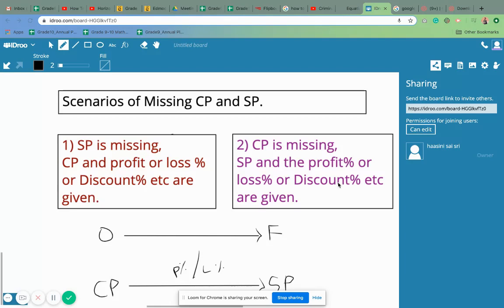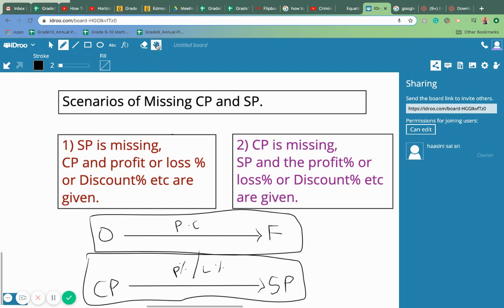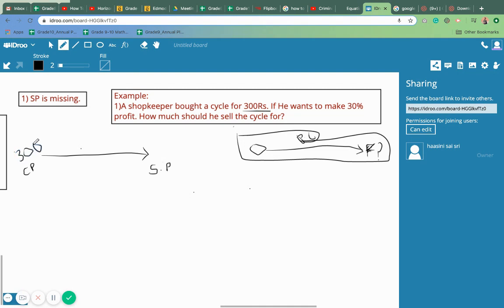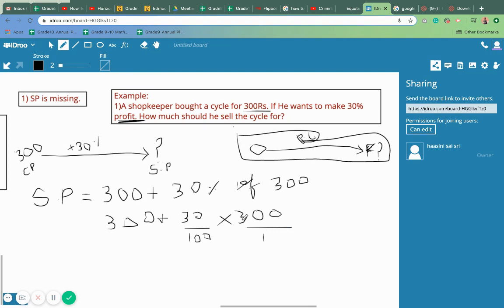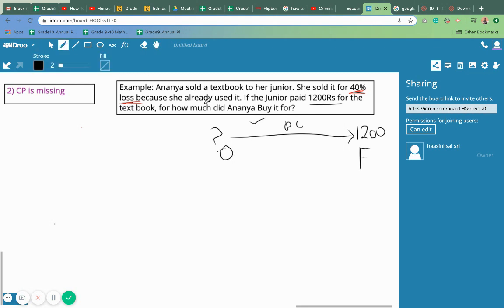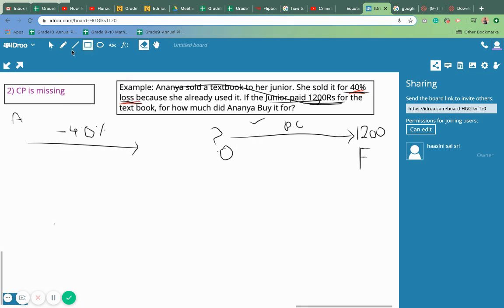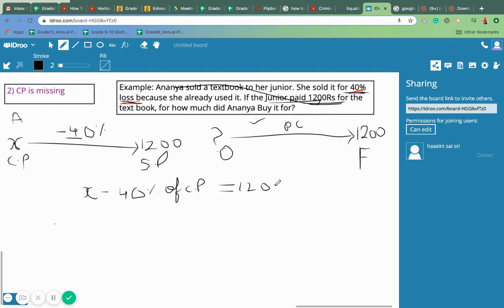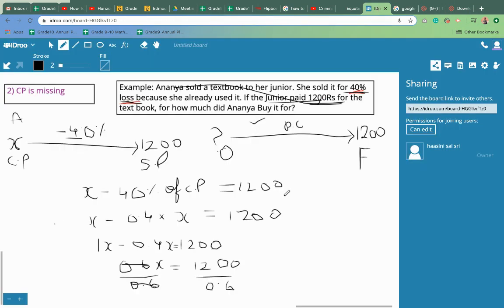Scenarios with Missing SP and CP.